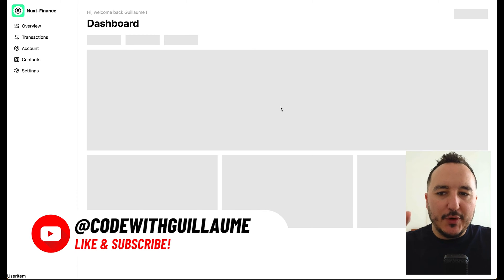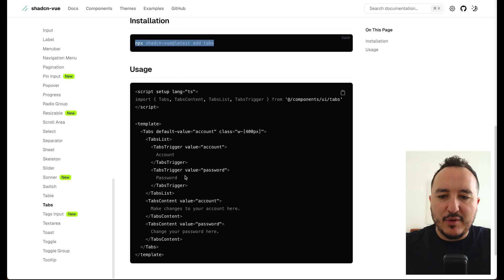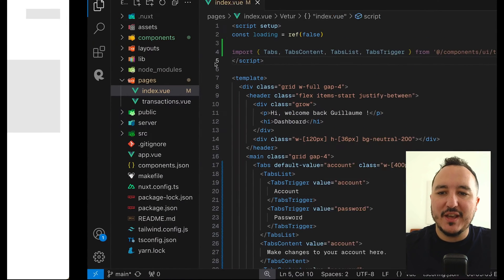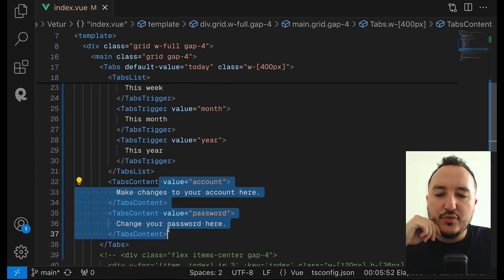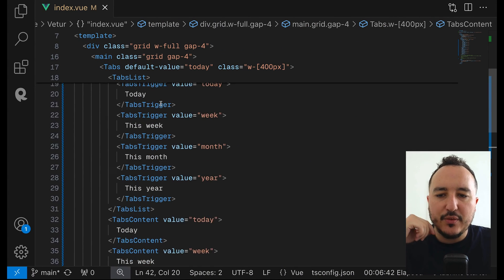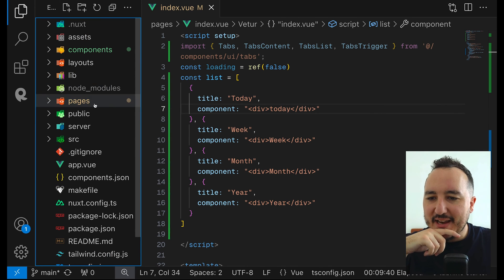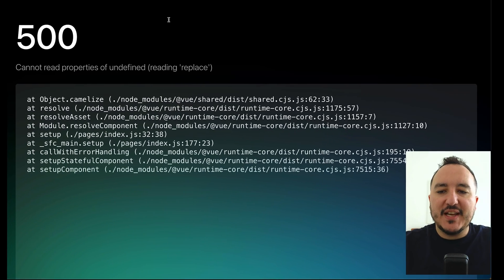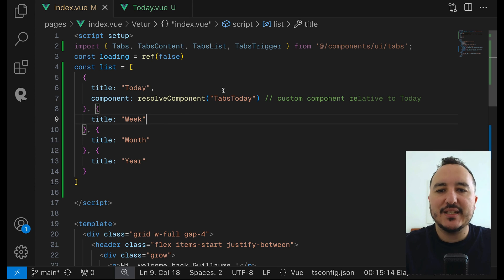Tabs with Nuxt 3 & @shadcn UI — Course part 6